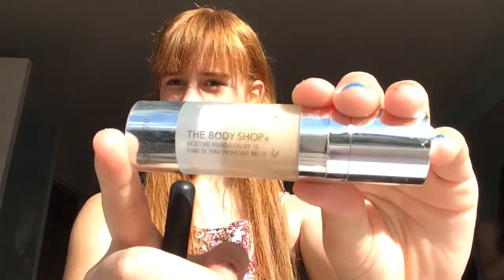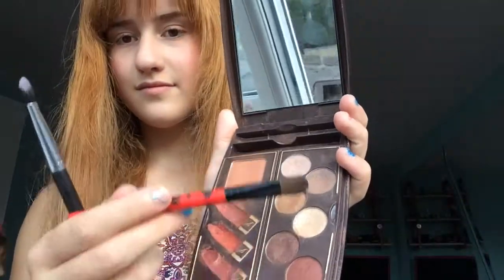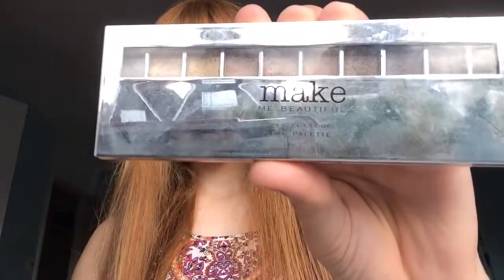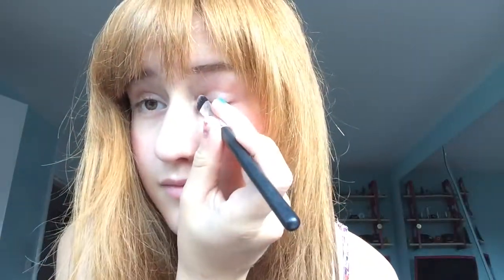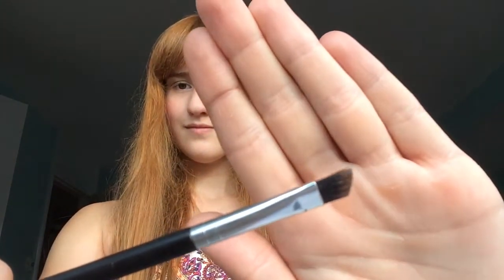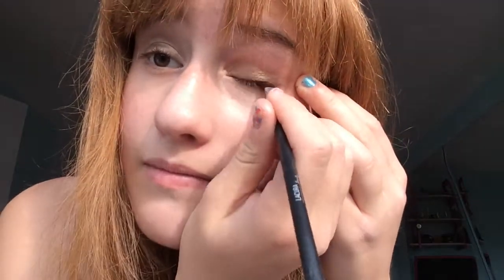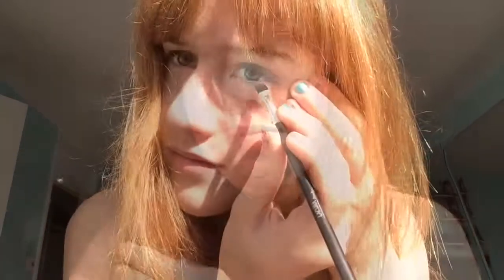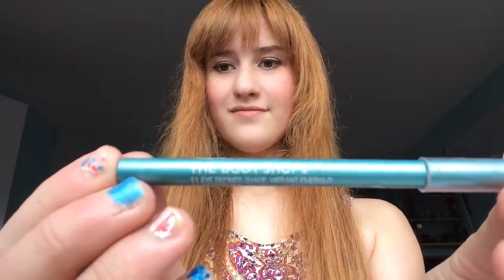Purple Alien Pancakes